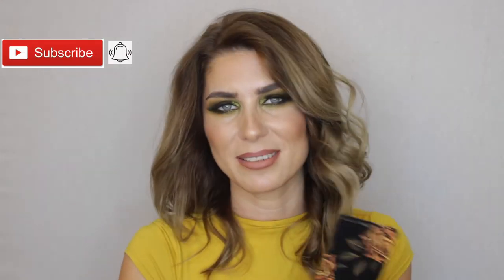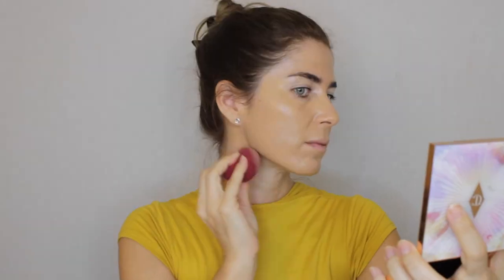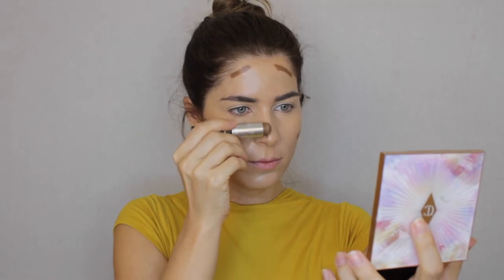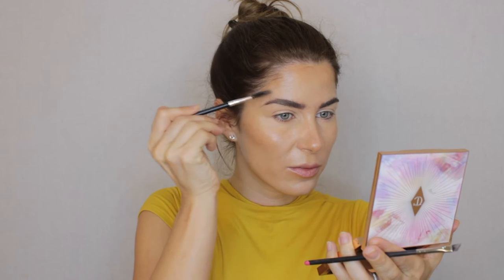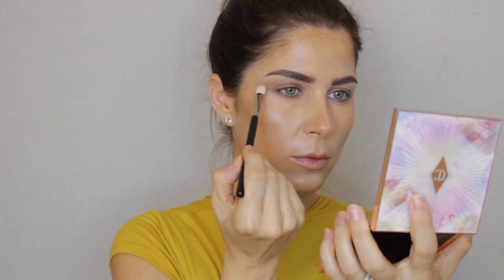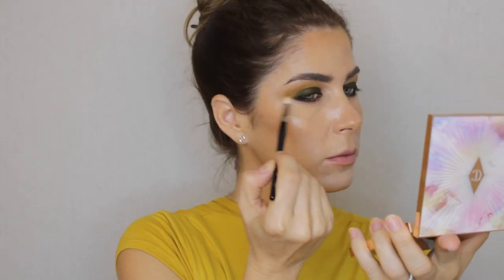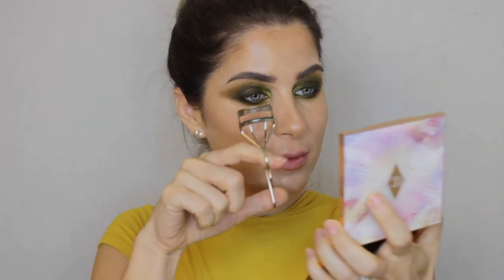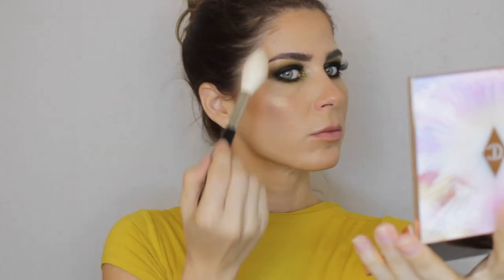Makeup Look using Gemini Palette - Melt Cosmetics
Hey lovelies ,

In todays video we are going to do a look inspired by the iconic and most amazing eyeshadow palette ---Gemini from Melt Cosmetics ...this is the ultimate grunge pallete and also has become my number 1 most favourite and loved palette .

As you well know , smokey eyes is one of my signture looks and this palette and has all my favourite shades . It`s worth all the hype , trust me :)

Also i am using a new foundation called FUTURE RESIST TIME FRAME FOUNDATION which is from Delilah Cosmetics -a luxury british cosmetics brand, cruelty free ,vegan friendly and the products are all dermatologically tested .This foundation in particular has a gorgeous finish and it is packed with amazing ingredients for your skin ...

Hope you enjoy the video,if you have  any questions or makeup look requests please leave them below  .

Paula xx